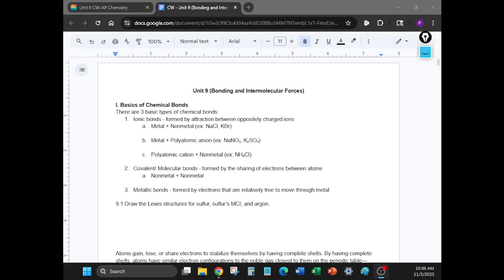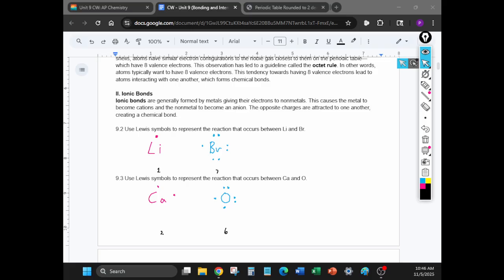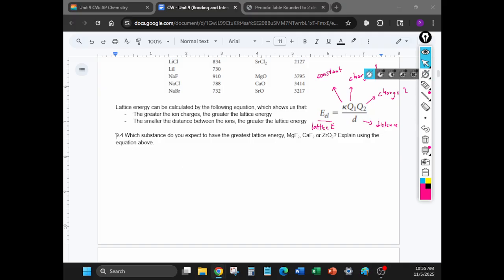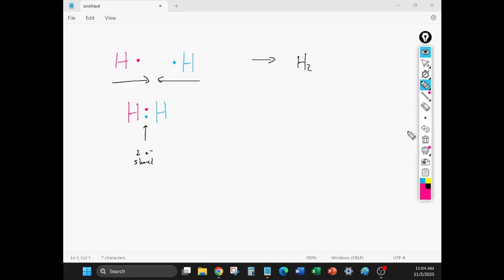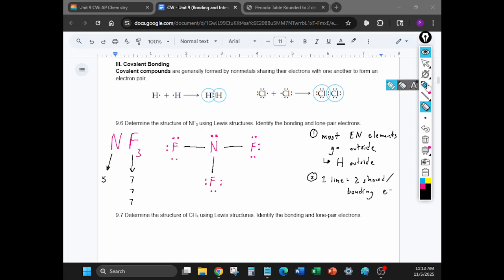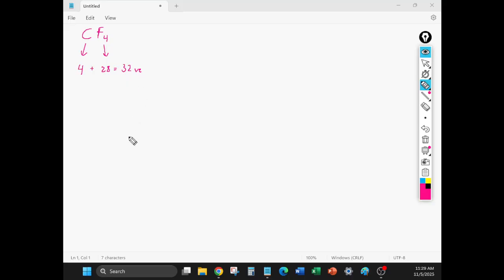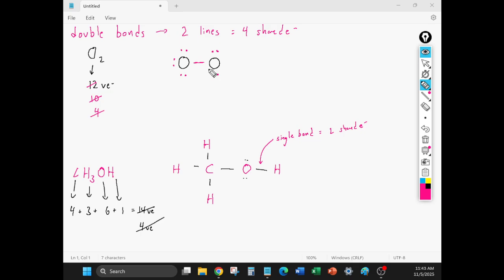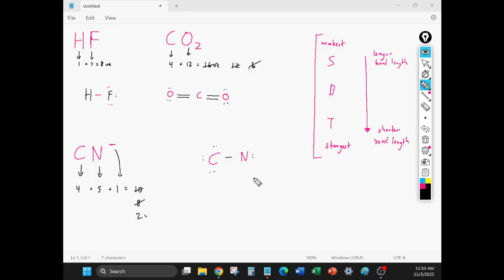AP Chem - Unit 9 Lecture 1 (Ionic, Covalent Bonds) | Mr. Oh Chemistry